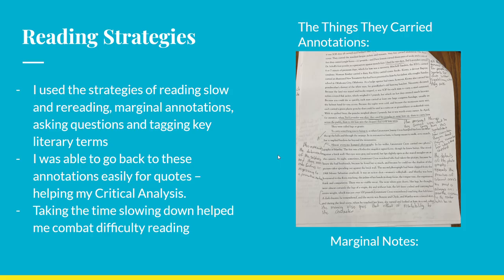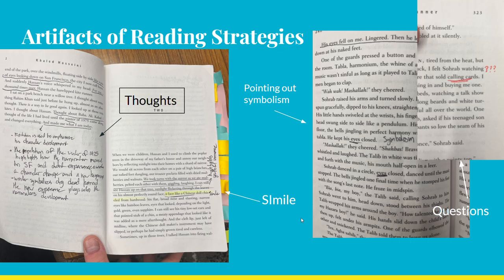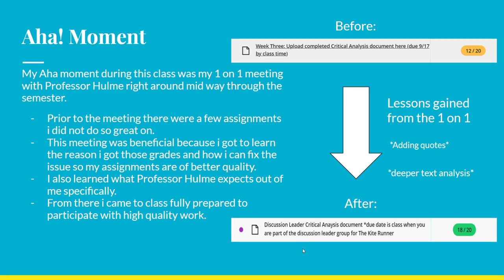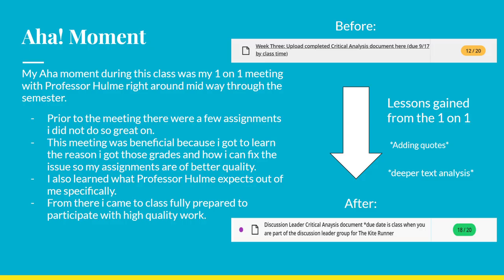Observing myself as a Critical reader in ENG 201 By Nicholas Magner